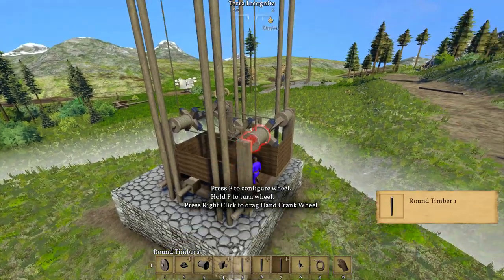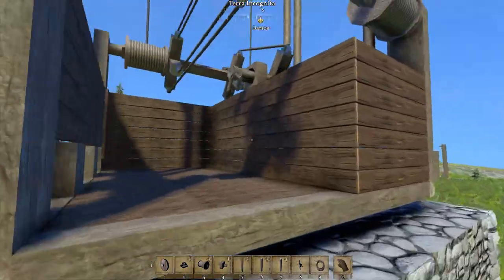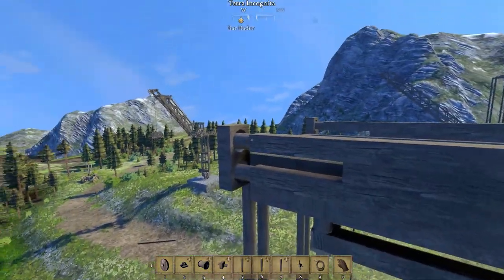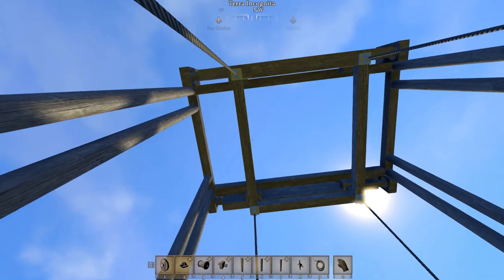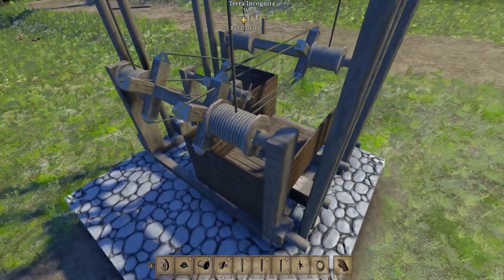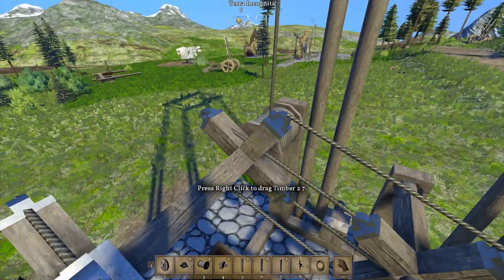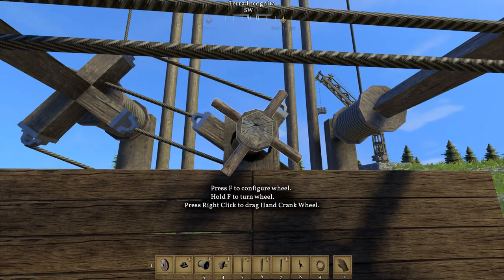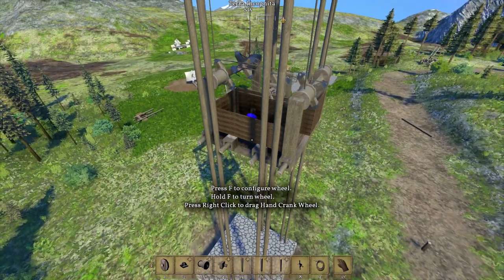Medieval Engineers Working Vanilla Elevator